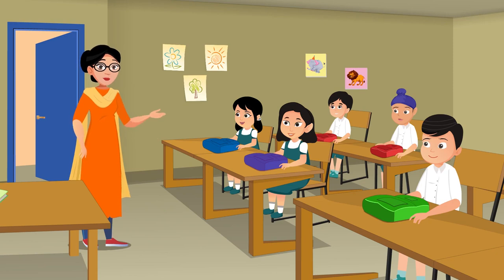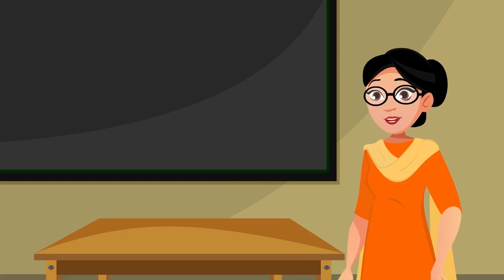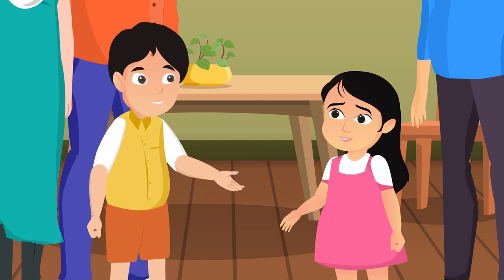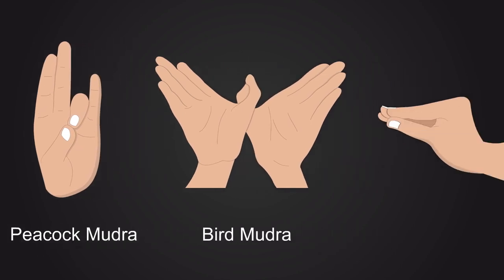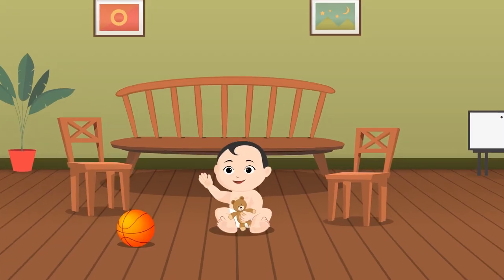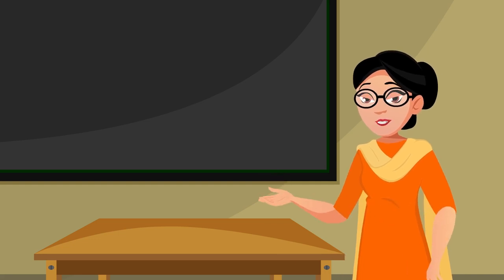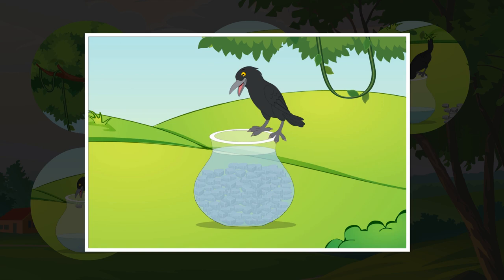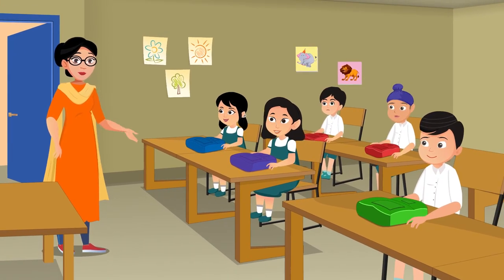Saying Without Speaking | Part 1/1 | English | Class 3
Class 3 | NCERT | Saying Without Speaking | Part 1/1 | English | Class 3 | Saying Without Speaking | People Around us

In this video, we will study about Saying Without Speaking.